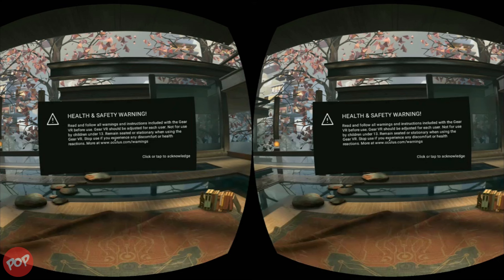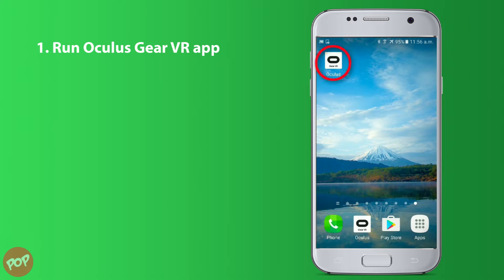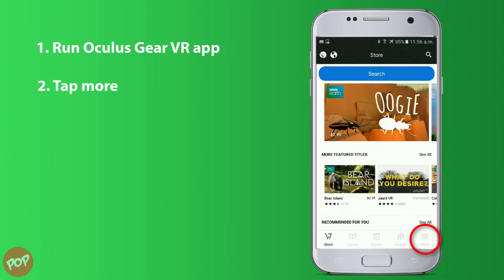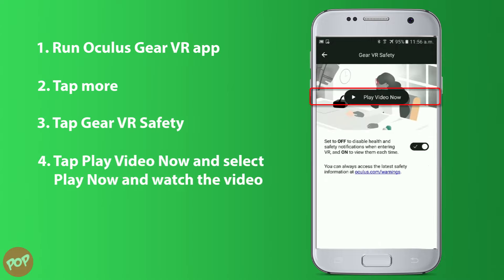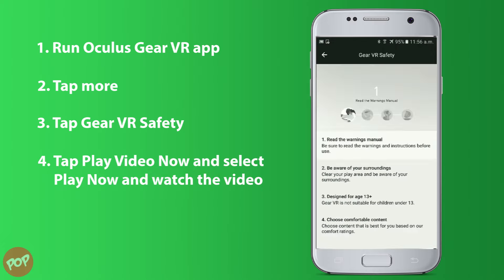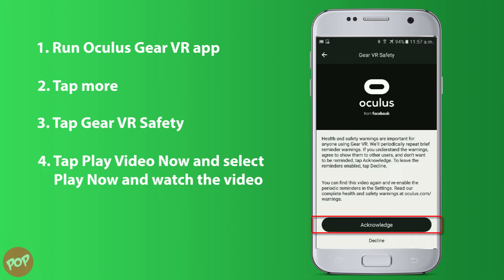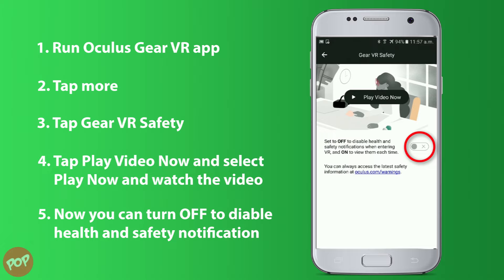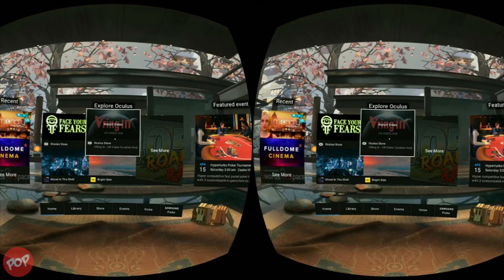How to turn off or disable the annoying Gear VR - VR Health & Safety warning dialog!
Every time you start your Samsung Gear VR. The VR Health & Safety dialog always show up and you have to tap to close it. Now you can turn it off or disable the annoying Gear VR VR Health & Safety dialog forever in a super easy step. Just watch the video..!!!

★ Thank you very much for watching, and for all of your support!
★ Thank you games developer for your great and fun games.

Samsung Gear VR and New Samsung Gear VR (Black) is compatible with Samsung Galaxy Note5, Samsung Galaxy S6, Samsung Galaxy S6 Edge, Samsung Galaxy S6 Edge+, Samsung
Galaxy S7, Samsung Galaxy S7 Edge, Samsung Galaxy Note 7 and Samsung Galaxy S8

Samsung Gear VR Controller will work and compatible with existing Gear VR headsets. With Gear VR Controller you’ll be able to use your hand to point, drag and drop, tilt, shoot, and more.